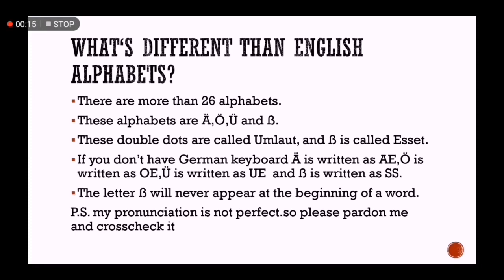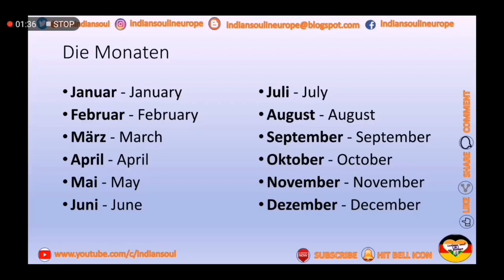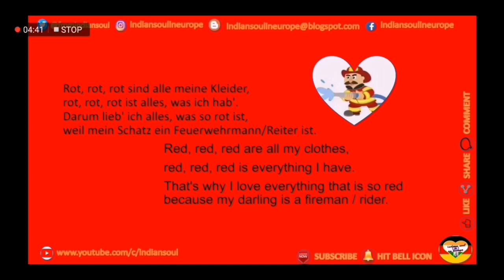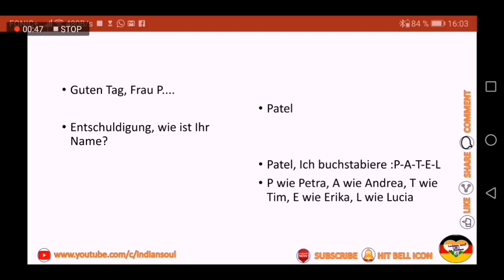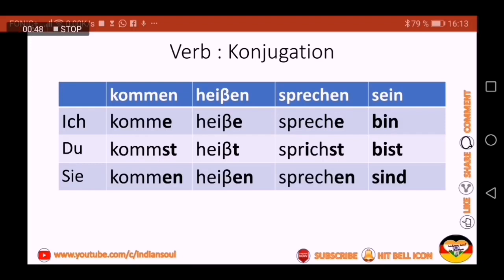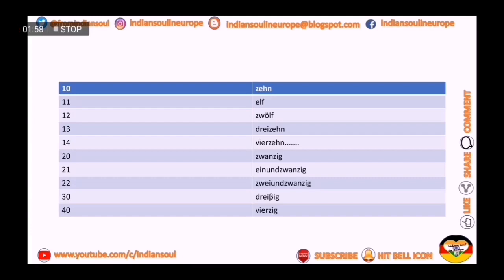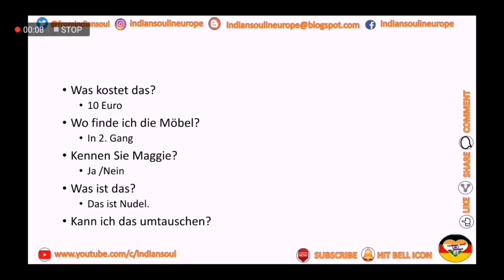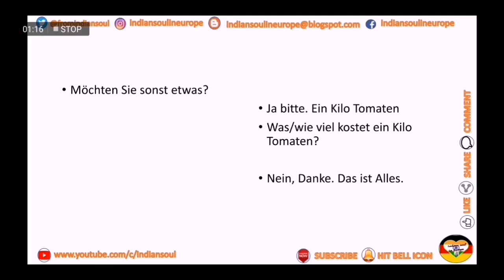Learn Fluent German in few hours: Complete German course A1. 1 part 1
Learn Fluent German in few hours learngerman by my videos in hindi and English. Indian soul is committed to teach you german very fast, fun and effective way and it is completely online and free. With me you can learn all german levels like a1, a2, b1, b2 and c1, c2. We are going to work on all listening, speaking, reading and writing skills.